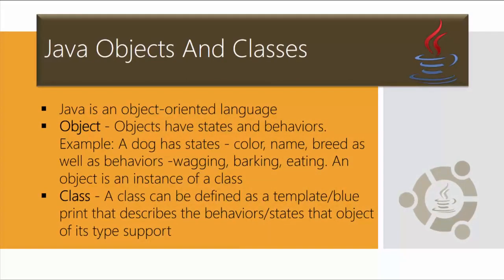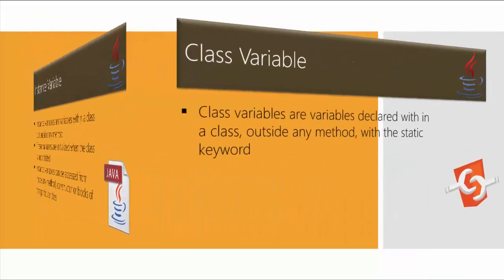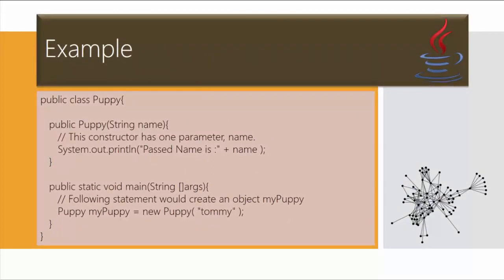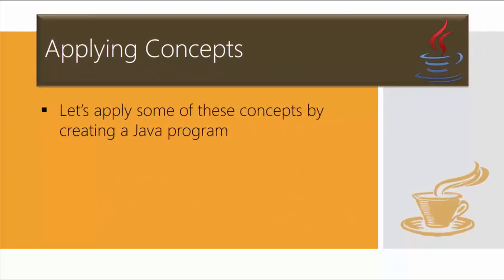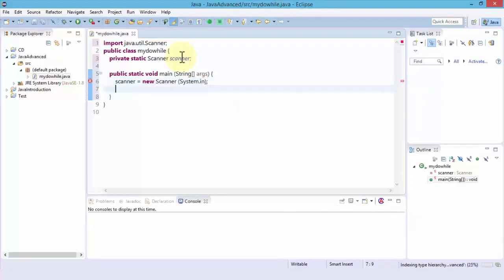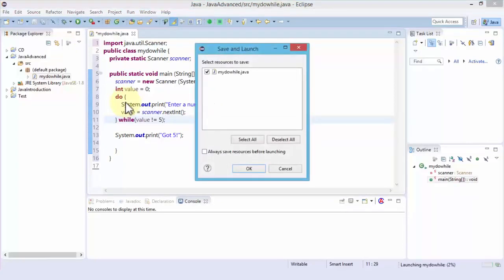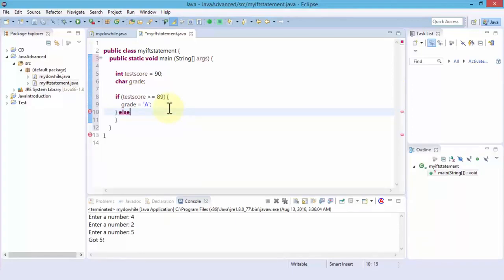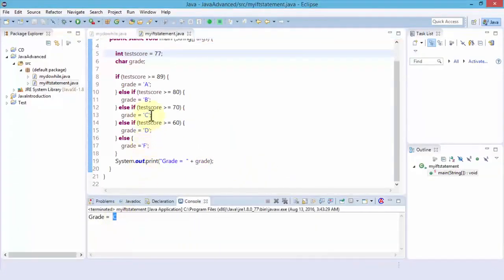Java Fundamental Concepts in 20 minutes for Beginners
Are you new to Java programming and looking to learn the fundamental concepts quickly? Look no further! In this 20-minute video course, we will teach you the essential core concepts of Java programming.

Java is the most popular programming language and is widely used for Android programming. Our expert instructors will teach you Java in a practical and goal-oriented way, so you can start writing your own Java programs in no time.

Throughout the course, we will provide you with hands-on examples and assignments, so you can apply what you learn to real-world scenarios. We will cover everything from variables, data types, and control structures to functions, arrays, and object-oriented programming.

Whether you're a beginner or a seasoned programmer, this course is designed to help you learn Java quickly and effectively. By the end of this video, you'll have a solid understanding of Java's fundamental concepts and be ready to start coding your own Java programs.

So, if you're ready to start your Java programming journey, this course is for you.
Java programming basics for beginners, Understanding Java core concepts
Introduction to Java programming, Java programming for absolute beginners, Variables and data types in Java, Control structures in Java programming, Object-oriented programming in Java , Functions and methods in Java programming,  Arrays and collections in Java , Best resources for learning Java programming fundamentals.